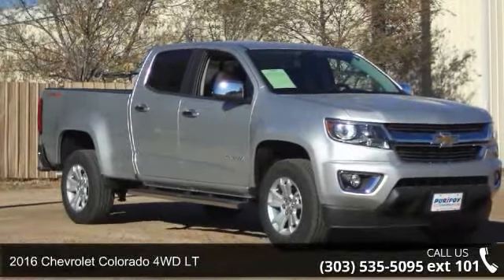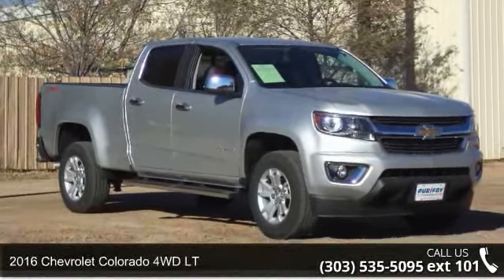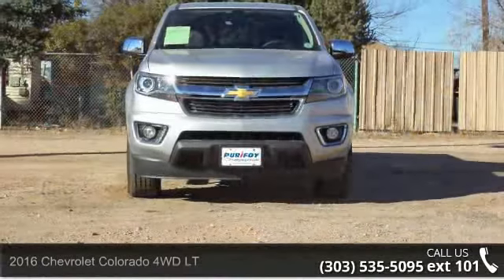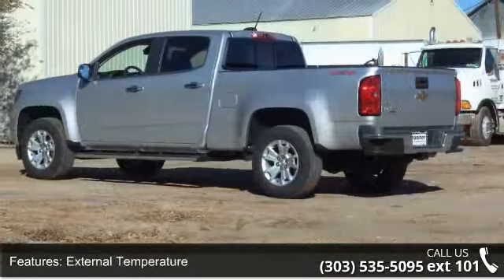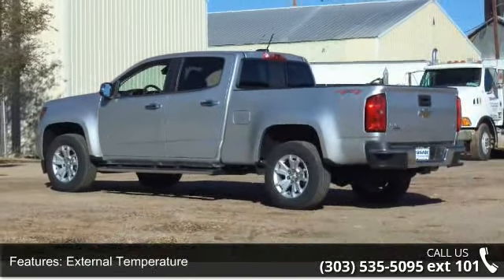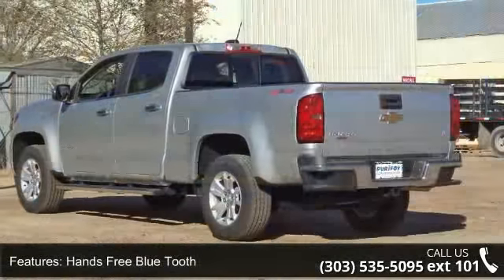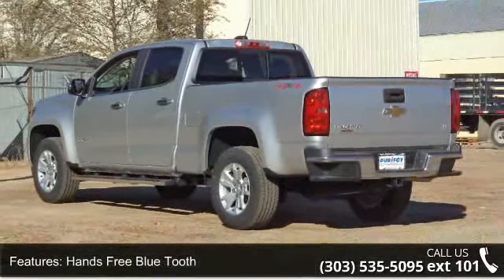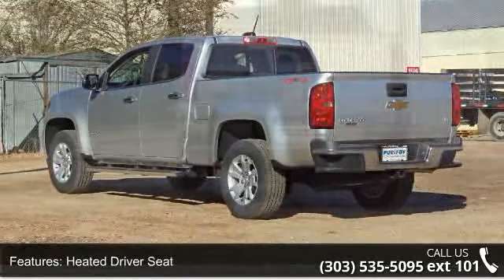2016 Chevrolet Colorado 4WD LT - Purifoy Chevrolet - Fort...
Price includes $397.50 dealer handling. You know you want a truck. Colorado reinvented the midsize pickup from the frame up. Offering unsurpassed safety technology along with a refined, quiet interior, Colorado is the fastest-growing midsize pickup in 2015. Get to know the 2016 Colorado. A connected Colorado. Colorado is the first midsize truck to offer 4G LTE Wi-Fi. The signal is more powerful than your smartphone and provides a connection for up to seven devices. Smart truck technology. Colorado features an available customizable Chevrolet MyLink 8-inch diagonal touch-screen radio with support for Apple CarPlay that allows you to easily interact with some of your iPhone?s features, like music and text messages, the way you?re used to through the interface of your truck. Efficiently powerful performance. Providing available best-in-class horsepower and towing.